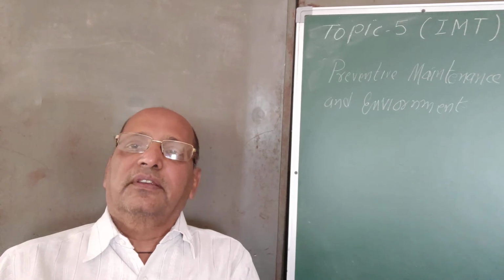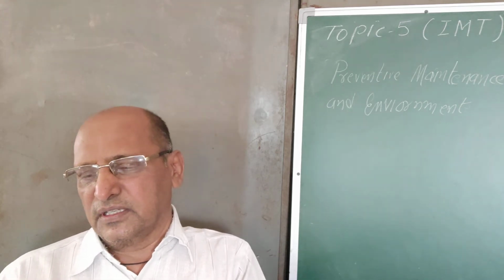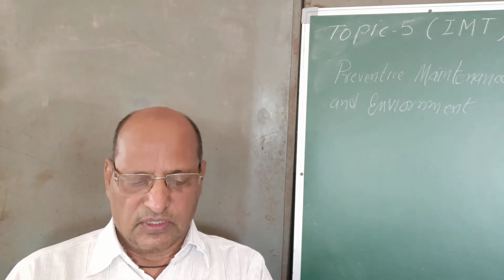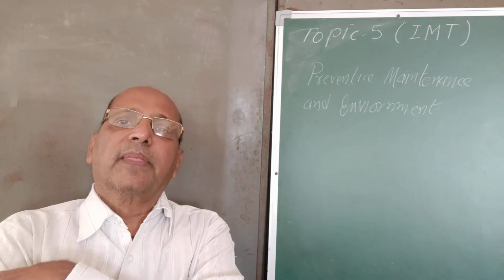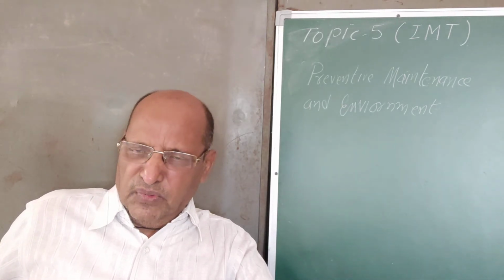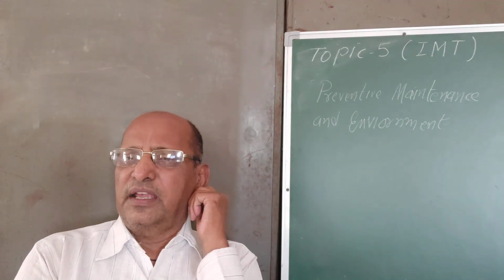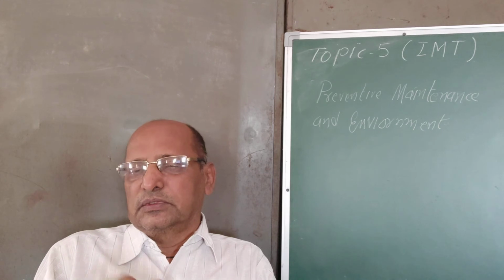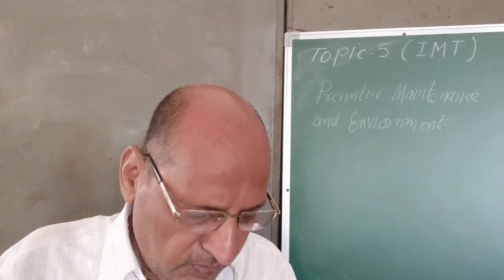Polution Control by preventive Maintenance